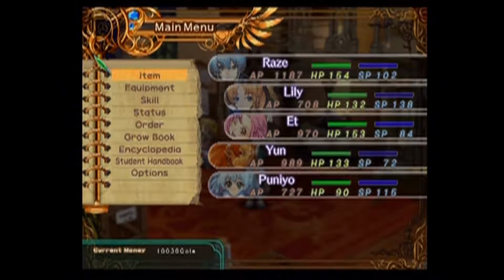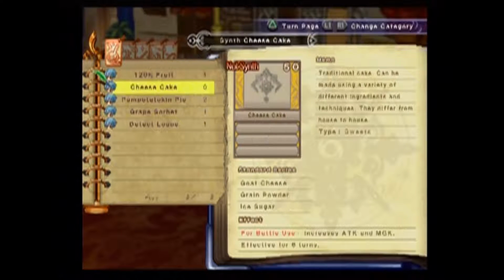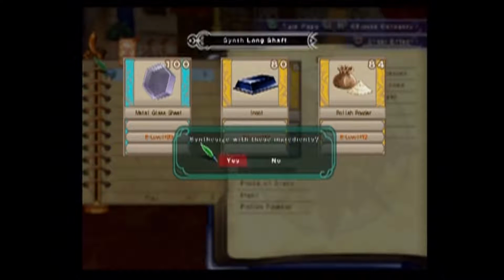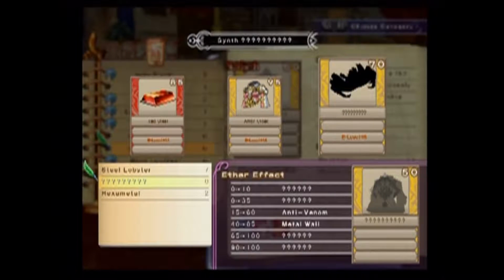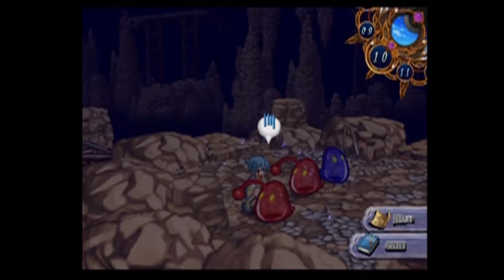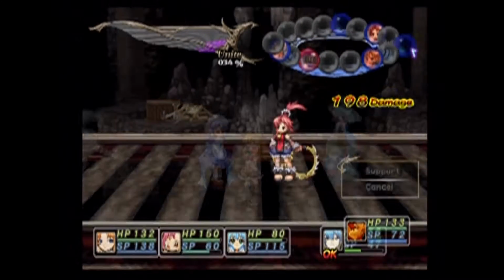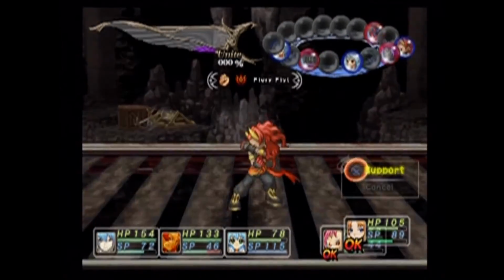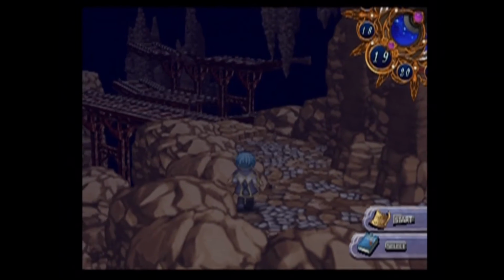Mana Khemia 2 Part 18 - To The Old Quarry!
The time has finally arrived! Quite a few of you asked for it, so here it is! Let's Play Mana Khemia 2: Fall Of Alchemy! My original Let's Play of Mana Khemia was one of the most popular series on my channel and after a number of requests to do the sequel, that's just what I'm doing! Everyone buckle up for some JRPG silliness and insanity! I hope you all love this one just as much!

Other Links!